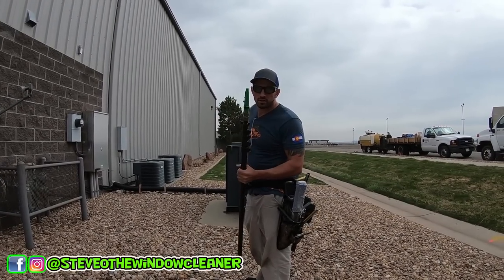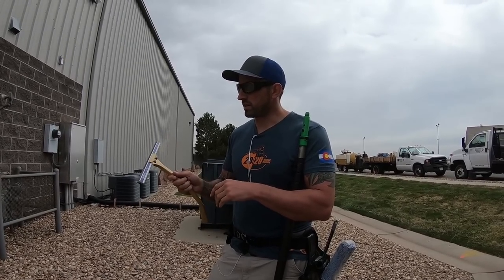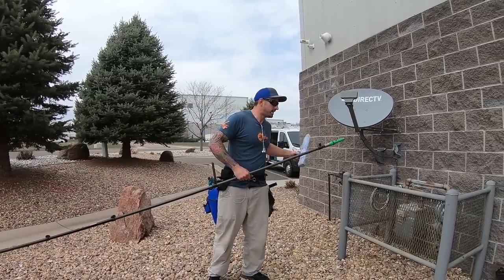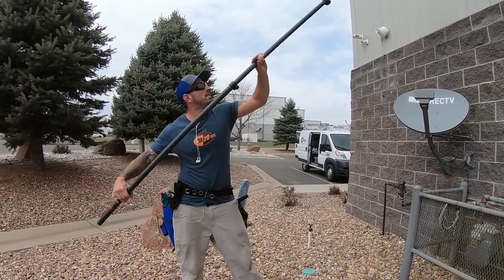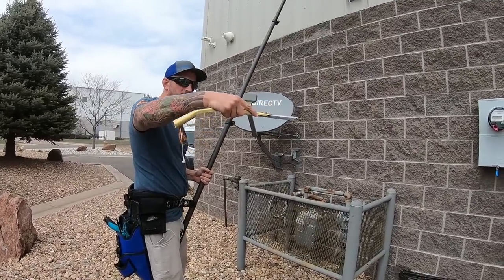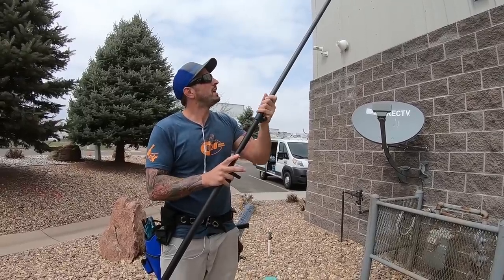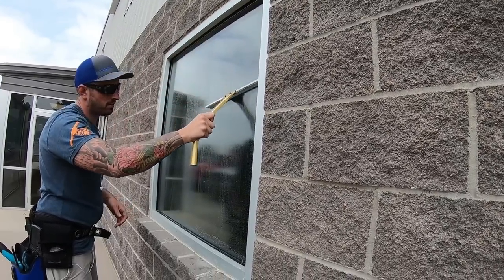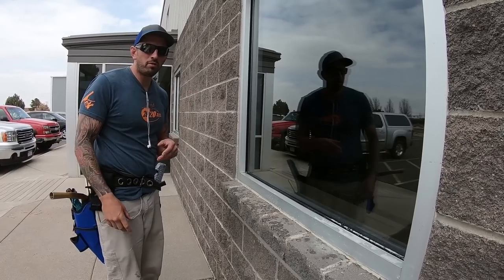HOW TO USE THE LEDGER | POLE HAND MOVEMENT | CLOSING OUT